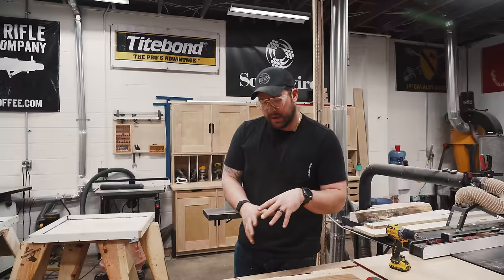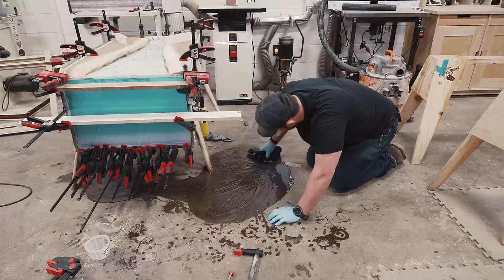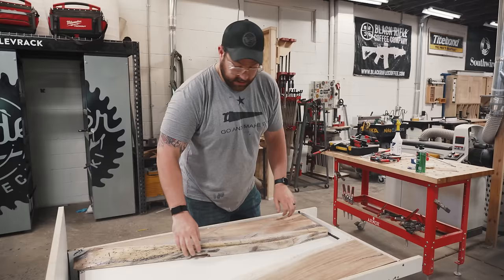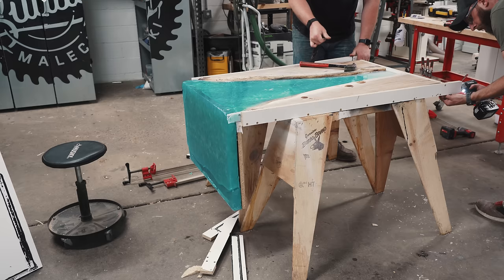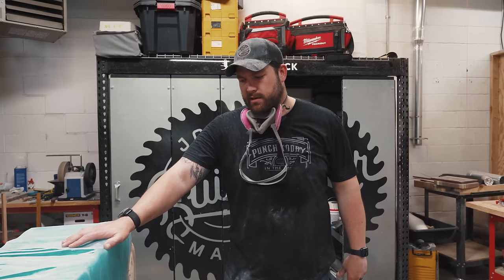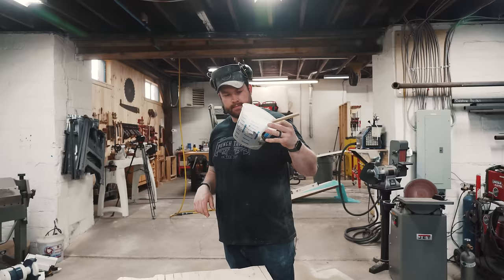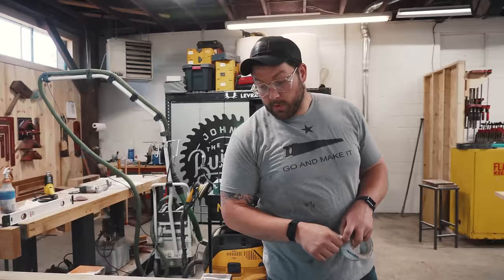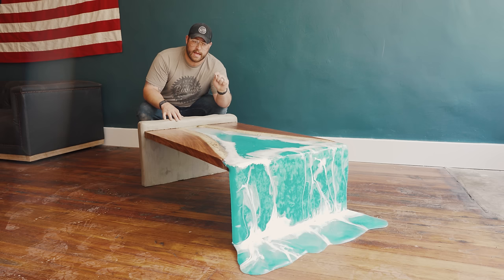CRAZY Epoxy Waterfall River Table Build 🌊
I have done my fair share of Epoxy Projects, this one has been in my head for years. In this video I build a CRAZY Epoxy Waterfall Table with a single pour! I also add some bubbles with a cool artsy technique, I carve the puddle, it breaks 4 times, and I make a rock from wood! This one was a lot of fun!

If You like this type of content you're going to love these builds!!!

RIVER TABLE EPOXY - SAVE 10% !! CODE: JMBUILDER10

Power Carving Tools
Die Grinder (Amazon)
Angle Grinder (Amazon)
Kutzall Round Die Grinder (Amazon)
Kutzall Cone Die Grinder (Amazon)
Kutzall Grinder Shaping Disc (Amazon)
Arbor Tech wood Carver Pro Kit (Amazon)